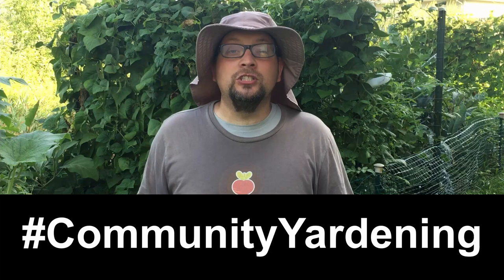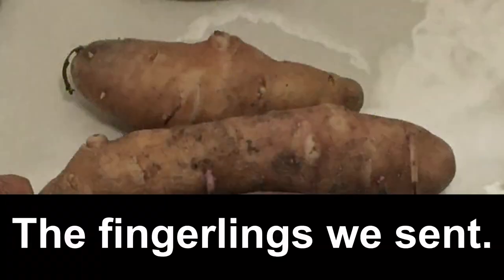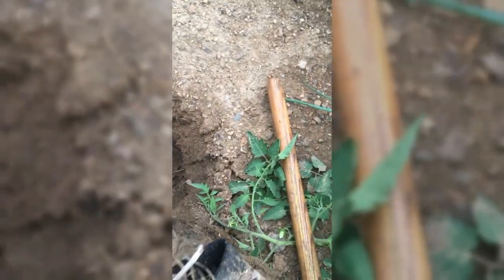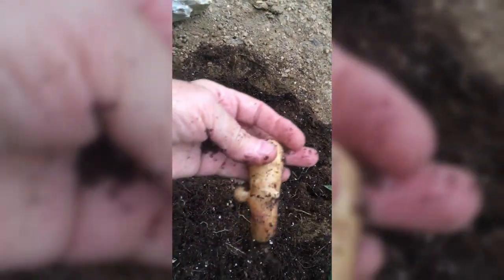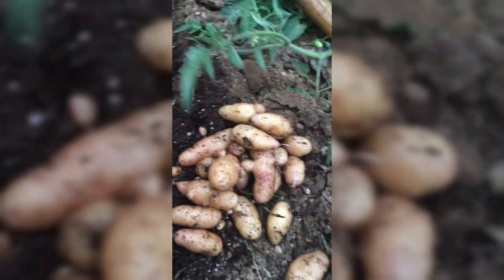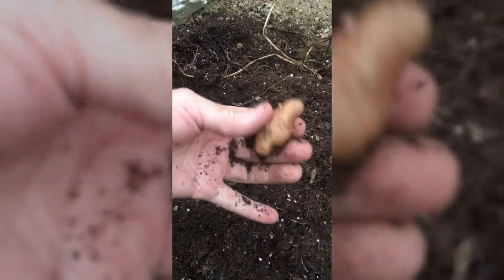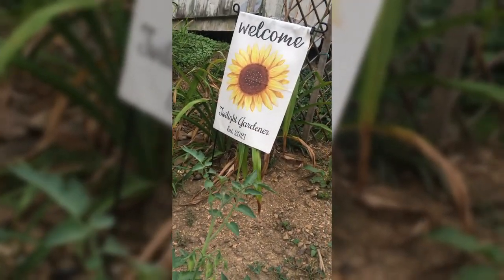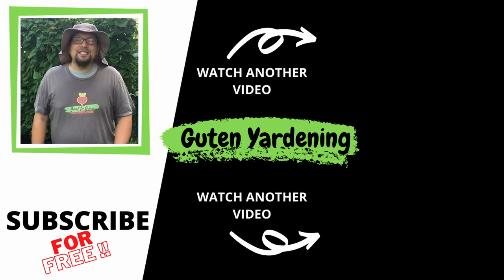EPIC Fingerling Potato Yield! Community Yardening | Potato Harvest 2021 | Guten Yardening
We are so excited to present the second episode of our yardening community initiative.  And this one is extra special because along with this being our community member's first fingerling potato harvest, the fingerling potatoes she planted came from our fingerling potato harvest last season.

We sent Twilight Gardener two fingerling potatoes, which she planted and grew in grow bags.  And now she has sent us her harvest video.  The results from planting just two fingerling potatoes is outstanding!

We hope you enjoy this potato harvest 2021.  If you have footage in your garden from something that you have done that was inspired by our content on Guten Yardening, we would love to feature it on our channel, whether that is a harvest, a planting, or an overview of something that you are growing.